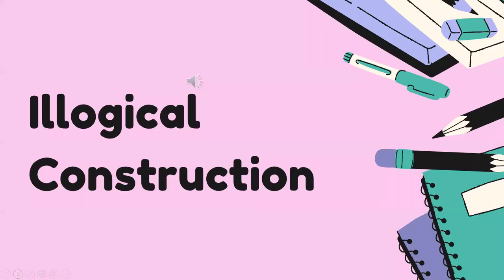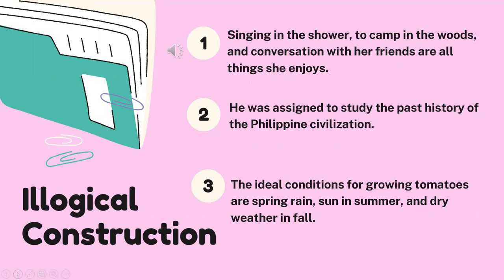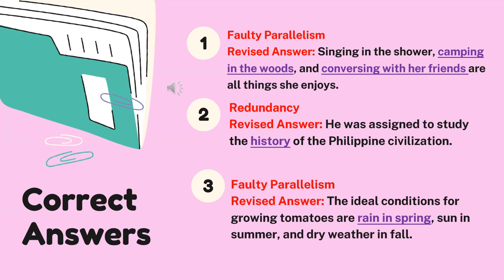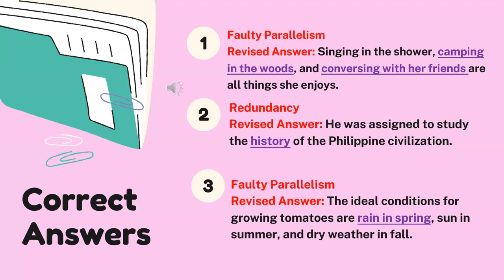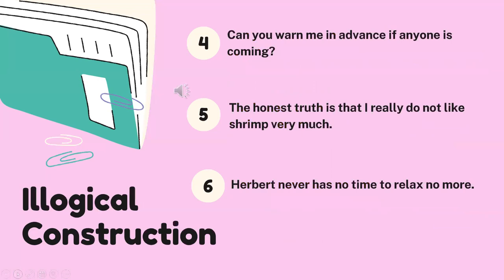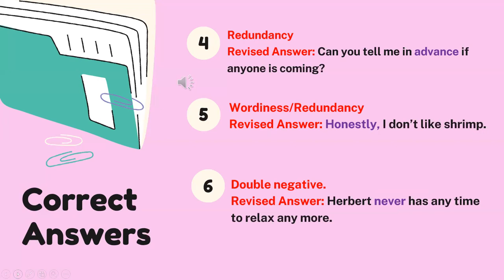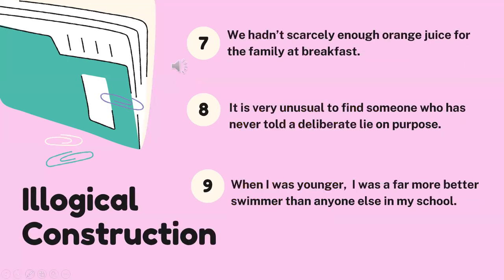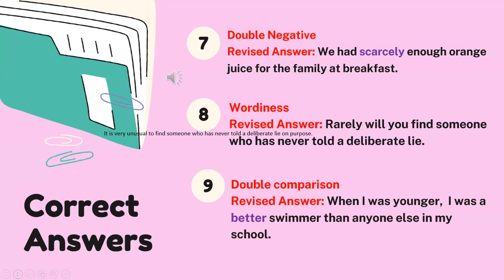Review on Illogical Construction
Eliminating Double Negative, Double Comparison, Redundancy, Wordiness, and Faulty Parallelism